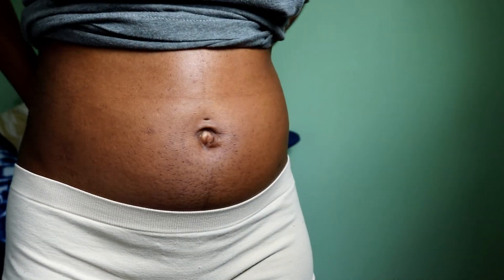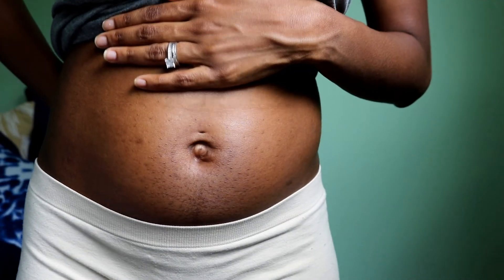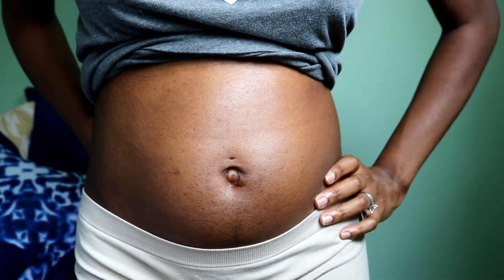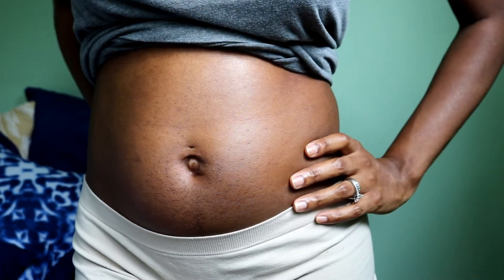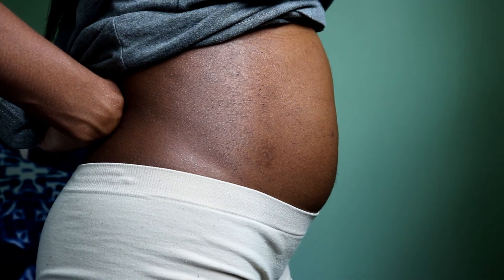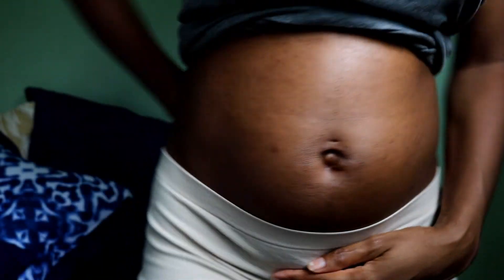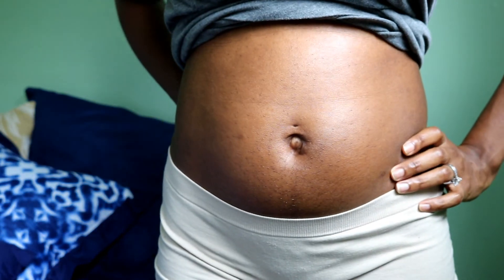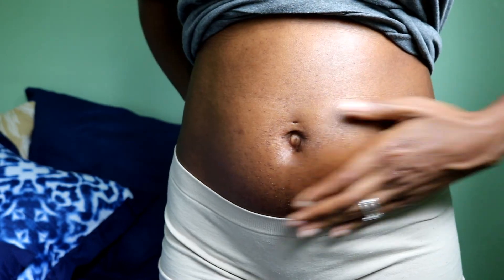PREGNANCY UPDATE: 10-11 WEEKS PREGNANT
♡ UBER – nashekaeui

♡ LYFT - NASHEKA34819

♡ IBOTTA - Get $10 FREE when you sign up with my code "dalmywa"

PHONE – Samsung Galaxy S7 Edge
EDITING – Power Direct 16